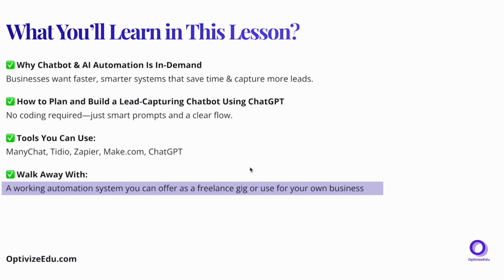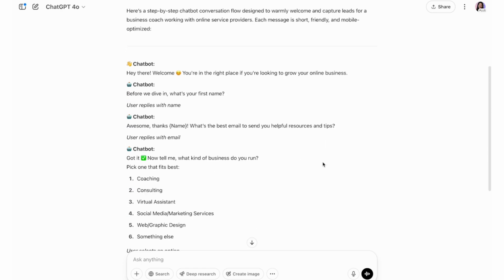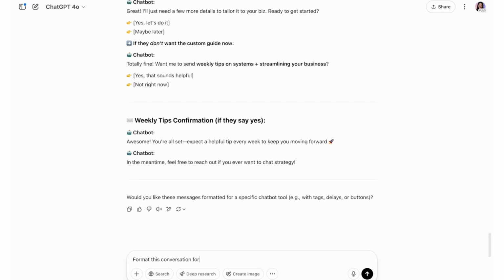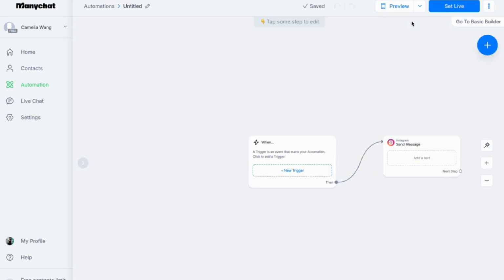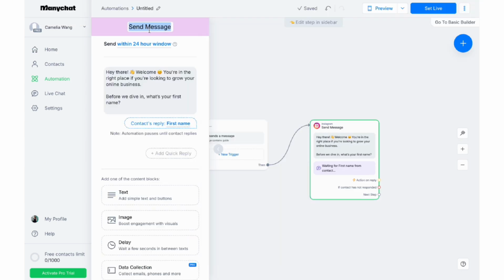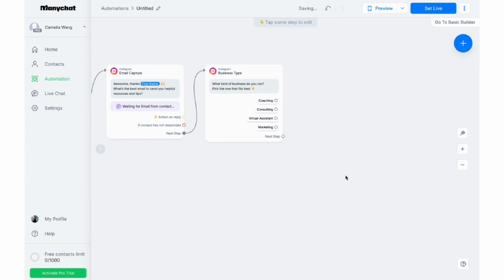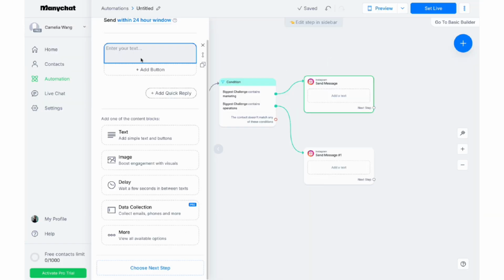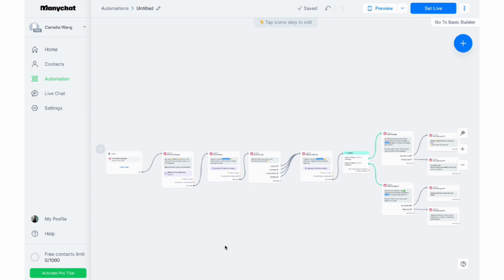AI Automation & Chatbot Services You Can Offer｜How AI Makes Money (Lesson 2.4)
🤖 Chatbot & Automation Services with AI: A High-Income Freelance Skill
In this lesson, you'll learn how to plan, write, and build a working lead capture chatbot using ChatGPT and ManyChat — even if you’ve never built one before.

This service is extremely in-demand right now, with small businesses paying $500–$3,000+ for setups that only take a few hours to create.

Inside this hands-on tutorial, you’ll learn:
✅ What types of bots businesses actually pay for (lead gen, onboarding, FAQs)
✅ How to map a chatbot flow using smart, strategic ChatGPT prompts
✅ How to use ManyChat to build and publish a working DM bot (no coding!)
✅ Branching logic, dynamic replies, lead magnet delivery, and client handoff
✅ How to turn this into a portfolio-ready freelance offer

You’ll walk away with a fully working system — and a repeatable process you can offer as a premium service.

📘 Mentioned in this lesson:
Chatbot Starter Prompt Pack
Pre-written prompts to help you build custom lead gen bots, FAQs, and onboarding flows using ChatGPT + ManyChat.

📚 Get more AI guides, prompt packs, and resources

Book a free 30-minute strategy session to explore how AI can save you time and boost revenue:

⚡ Action Step: Use the prompts from this lesson to build your first chatbot. Record it, screenshot it, and add it to your portfolio. This is a service clients love and pay well for.